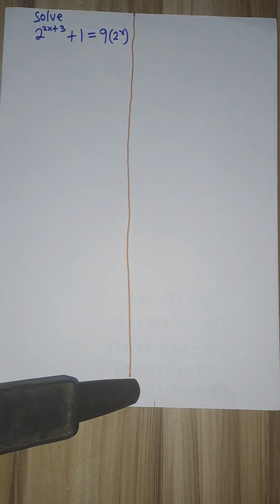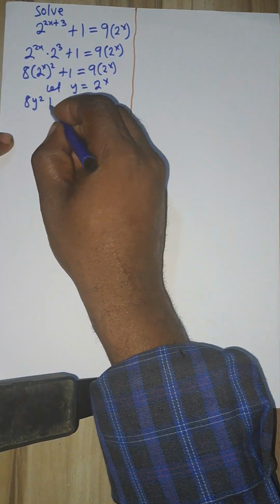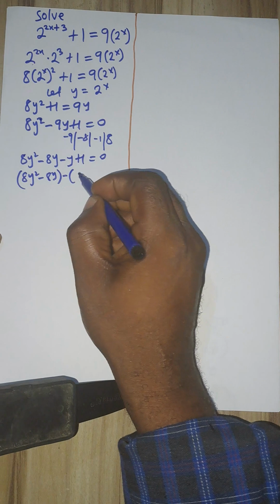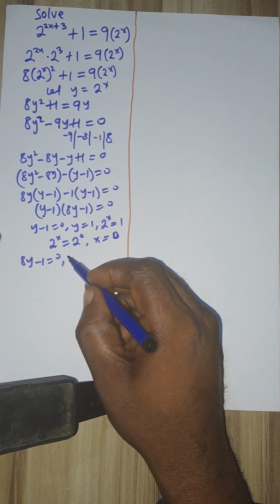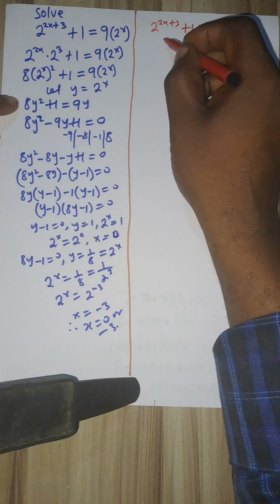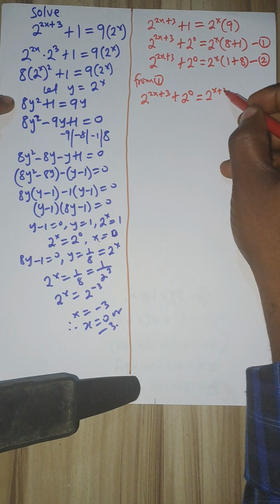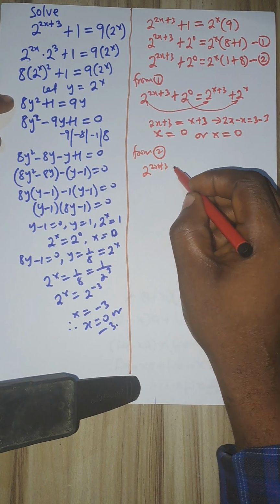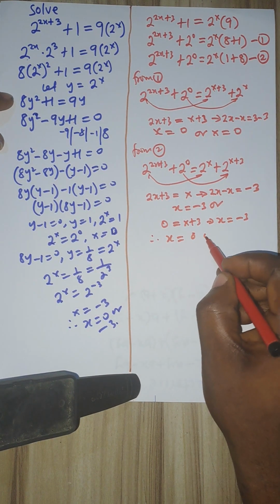Exponential Equations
Solving Exponential Equations Using the conventional method and my method